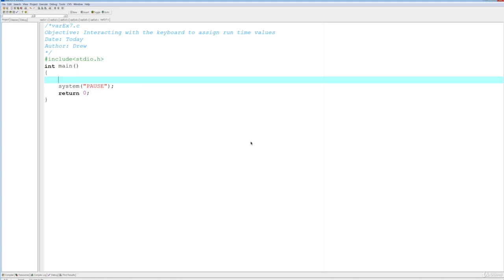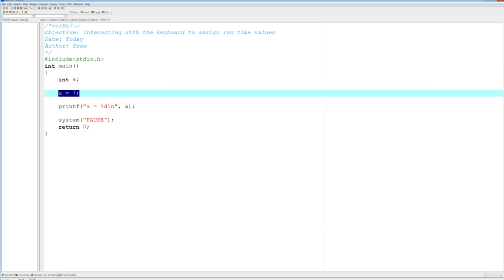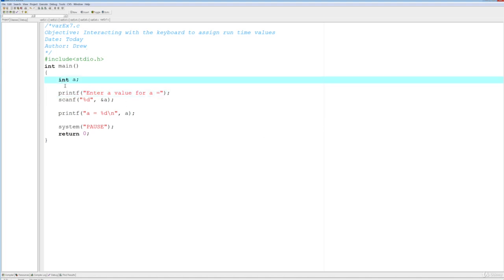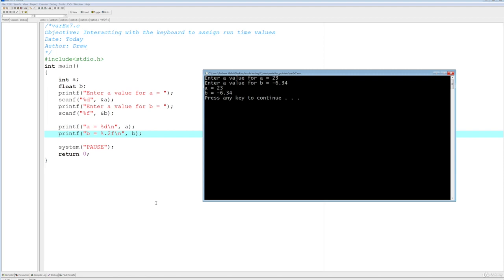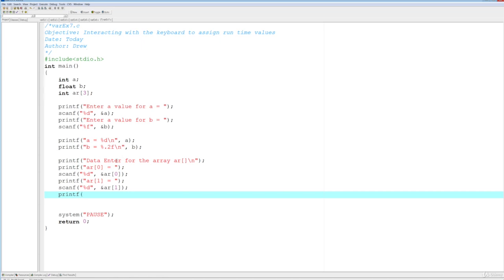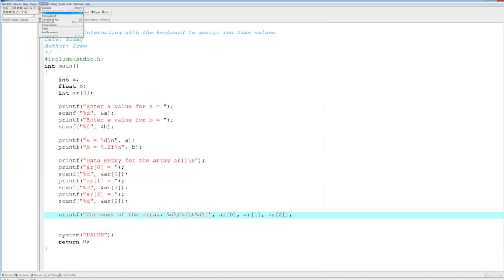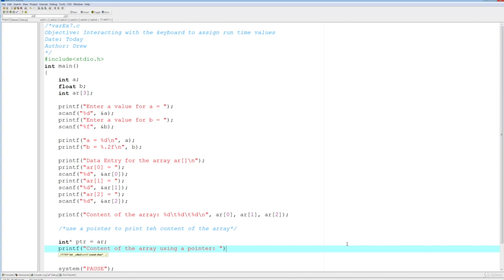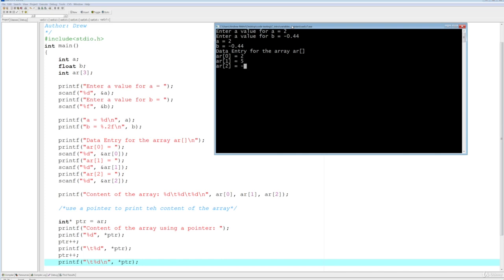2 10 Interacting with the User to Enter Values for Varaibles